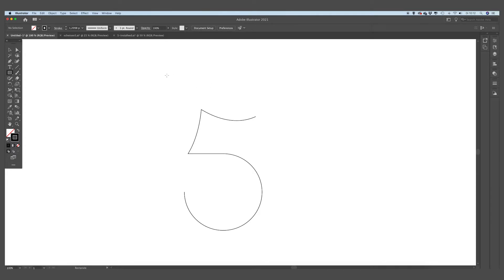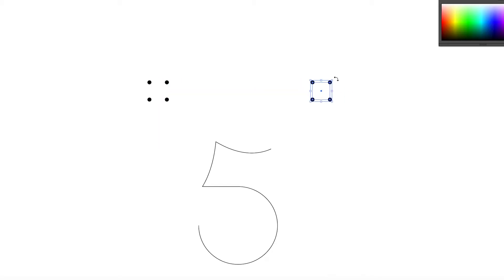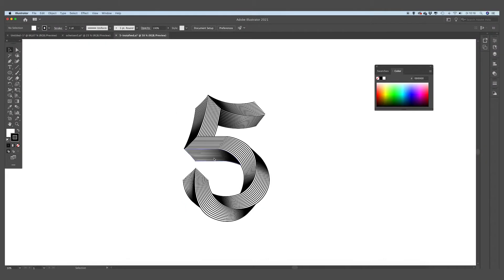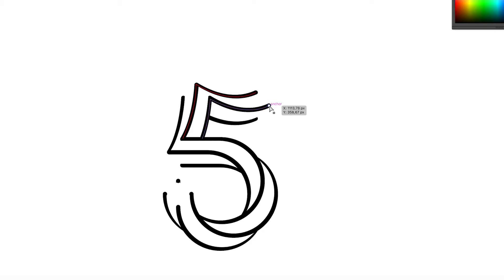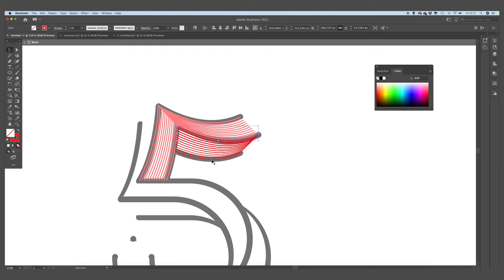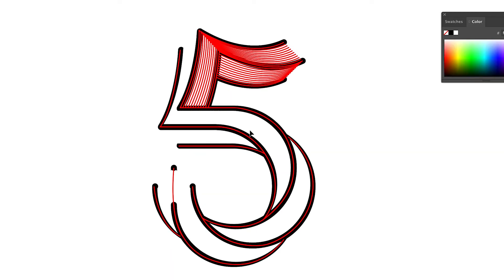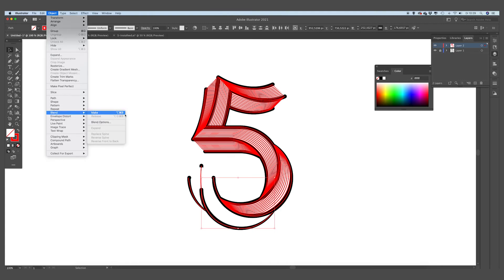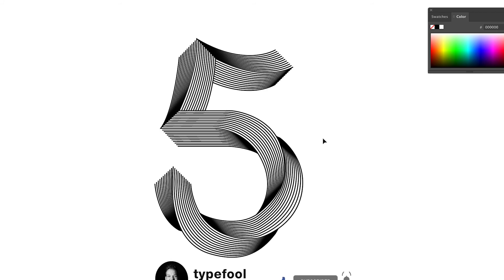Learn how to create a STUNNING swirly BLEND logo | Typefool Adobe illustrator tutorial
Recently I got many questions about creating this swirly blend logo number 5. Because I really love to show other people this technique, I created for you a tutorial in which I show you step by step the process to create this stunning logo.